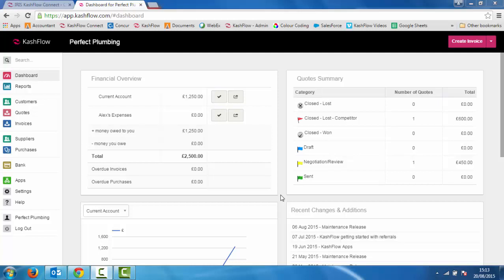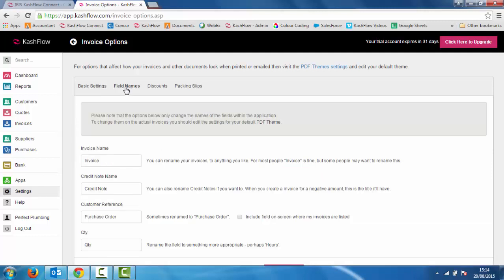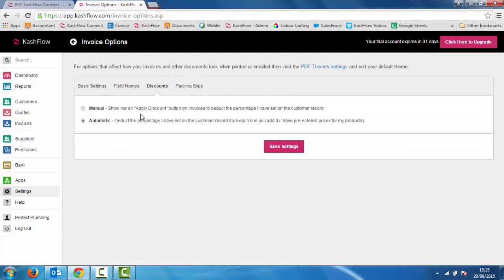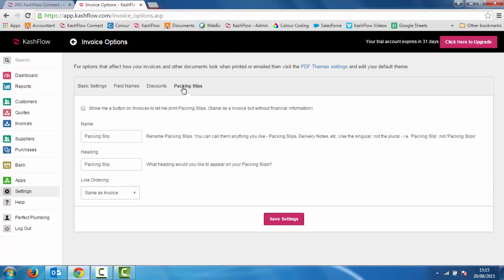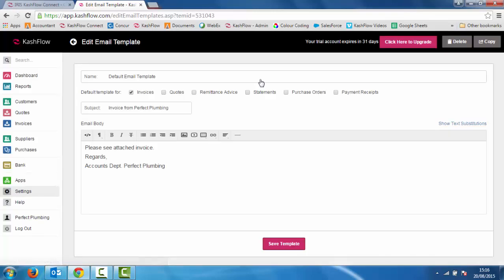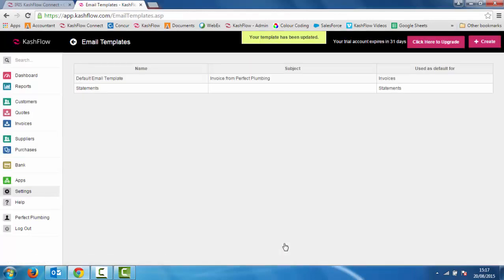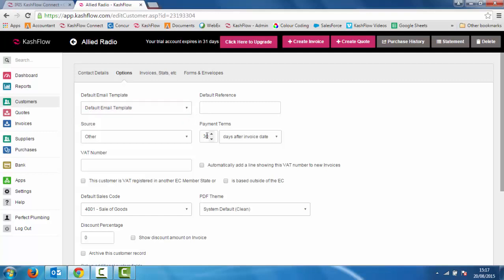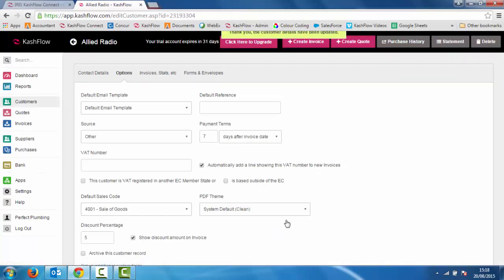Creating Invoices Options and Email Templates